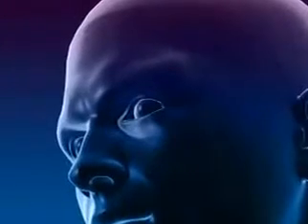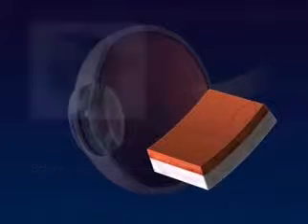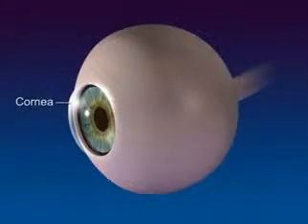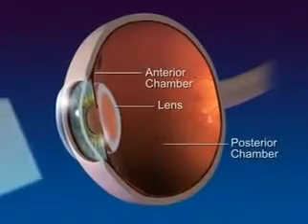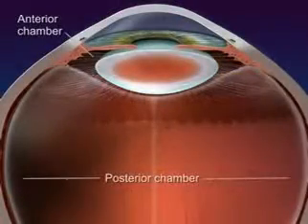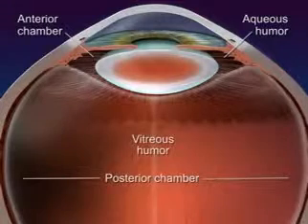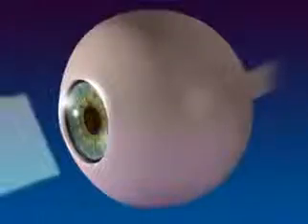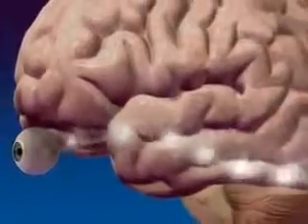Anatomy and Function of the Eye